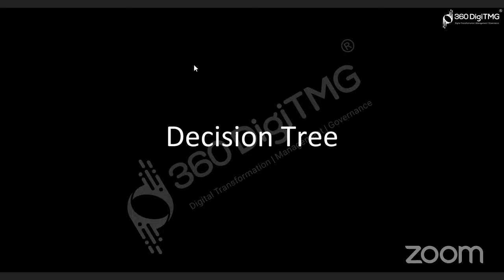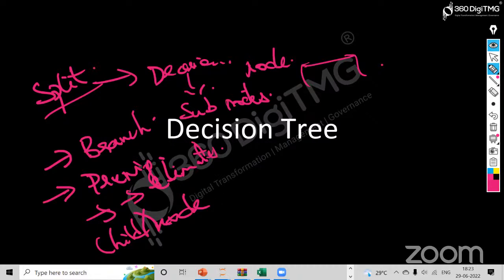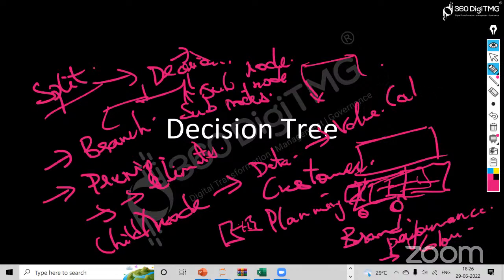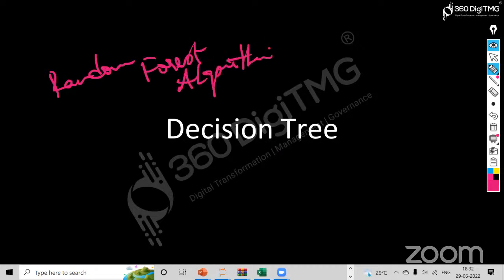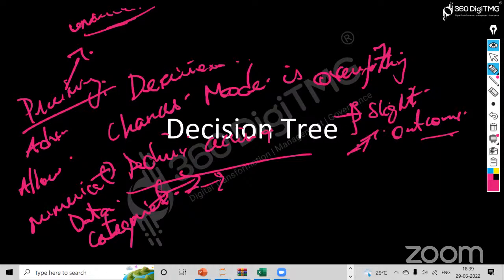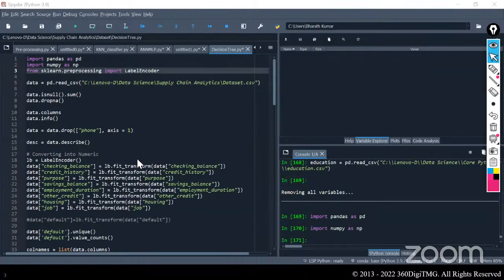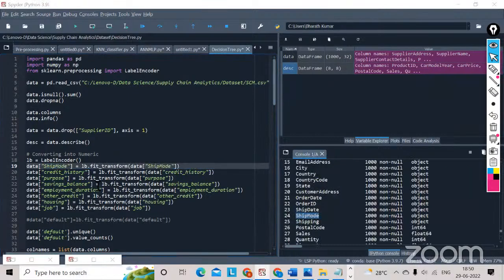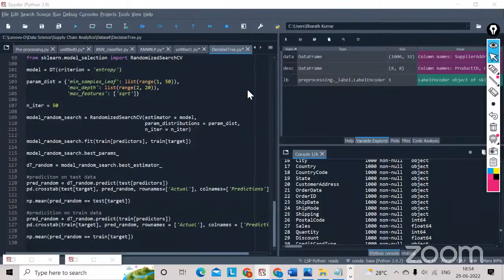Supply Chain Analytics | 8 Hours Course | Day 8 | 360DigiTMG